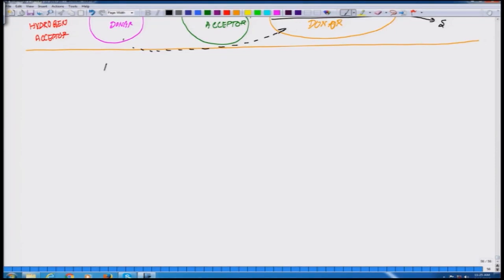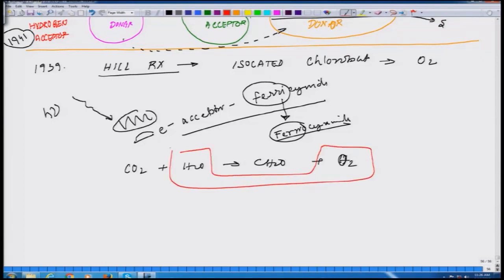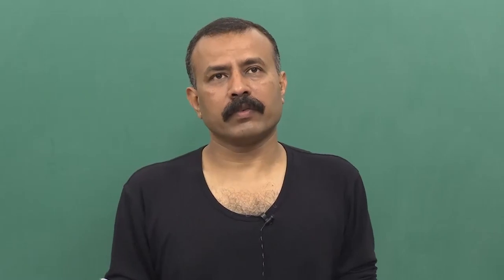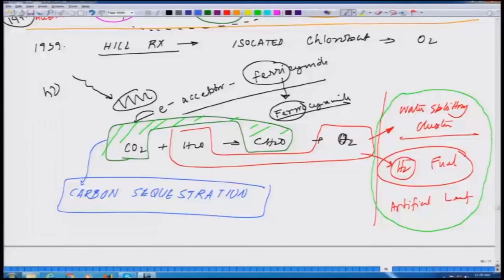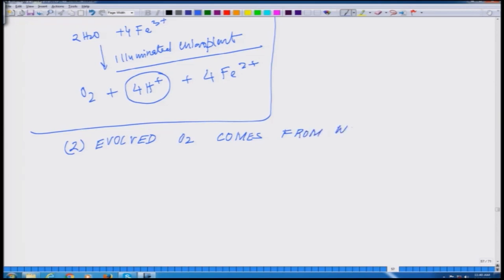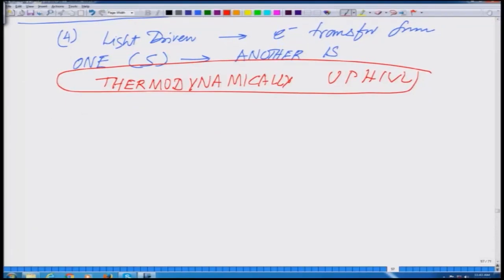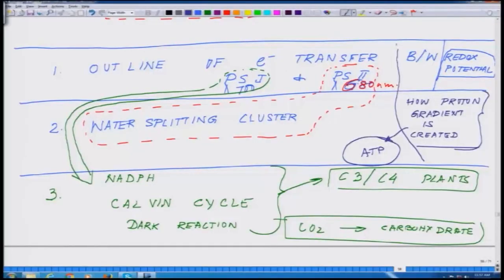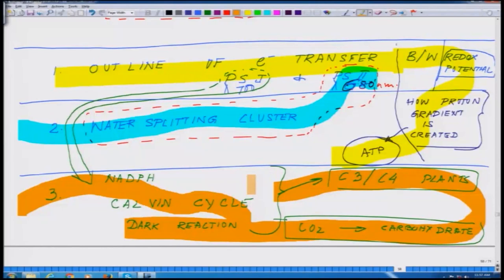Lecture 10 - Hill Reaction